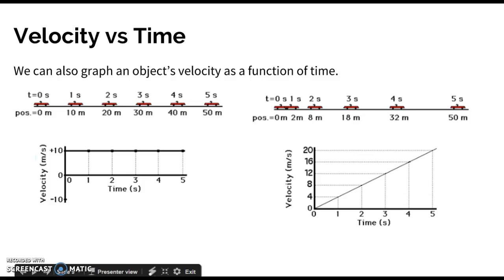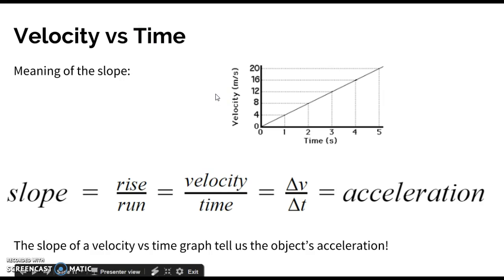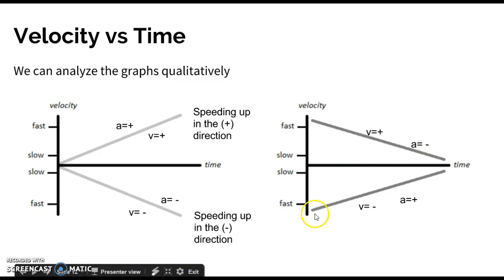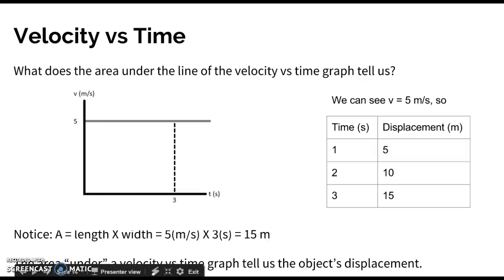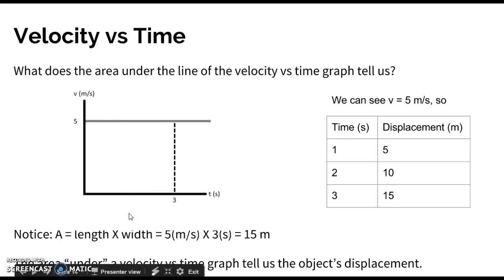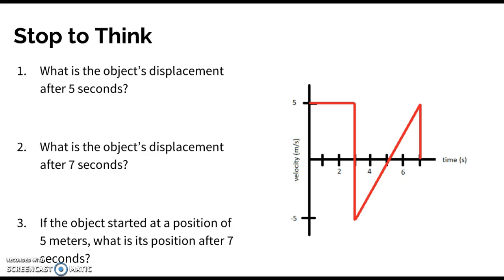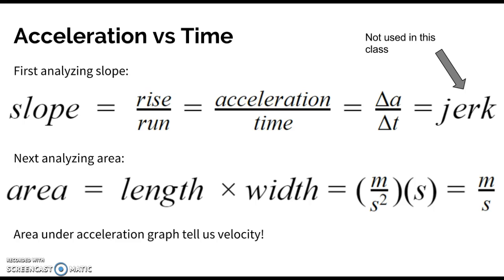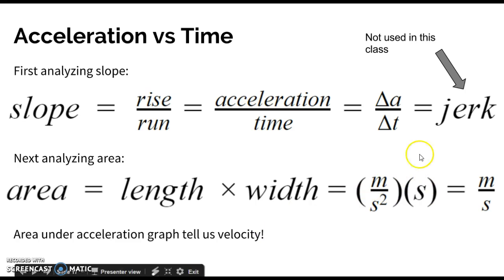Velocity vs Time and Acceleration vs Time